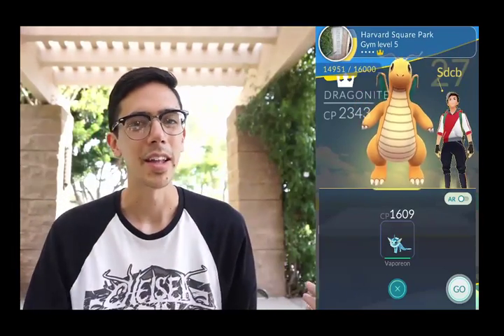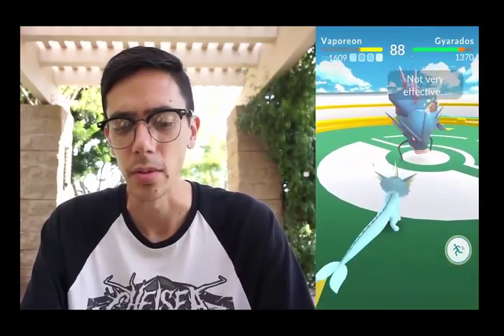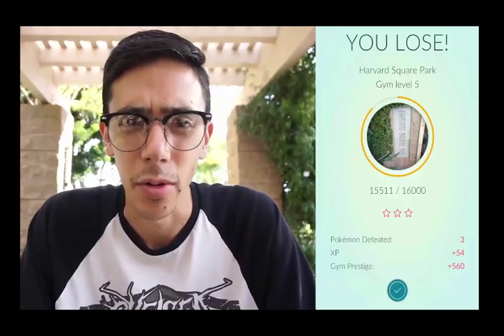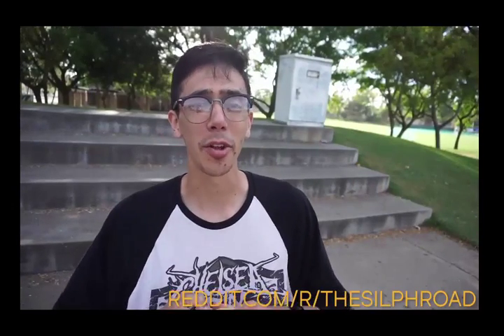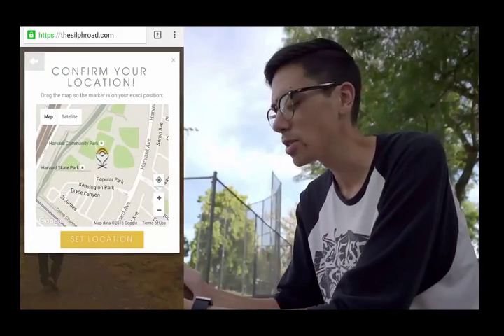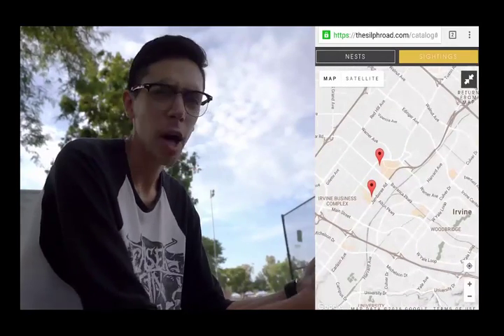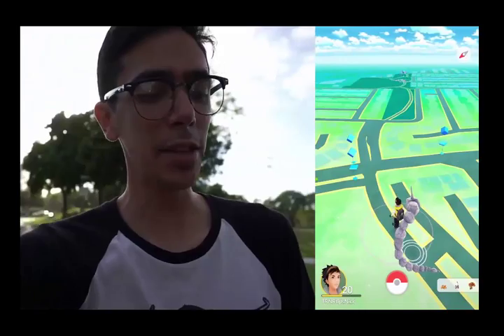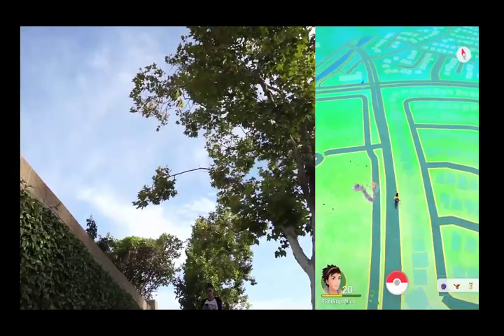[Pokemon go] HOW TO FIND ANY pokemon IN pokemon GO